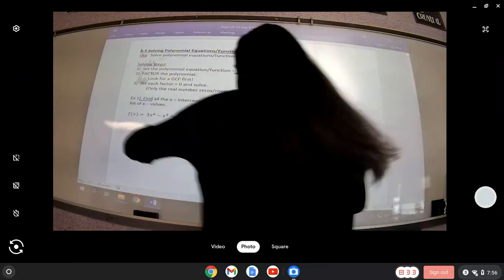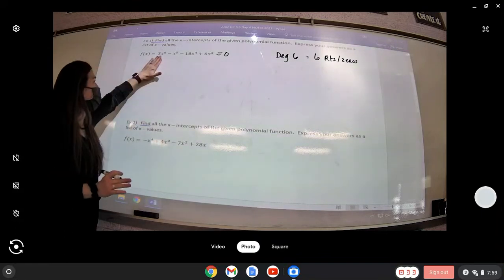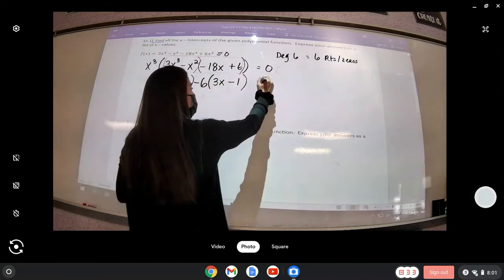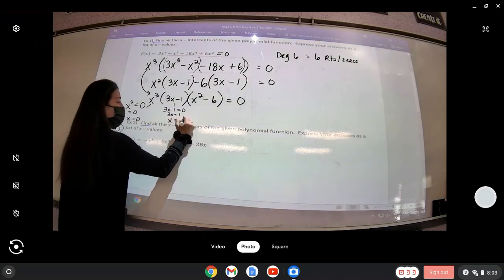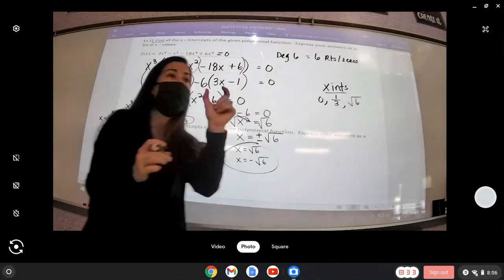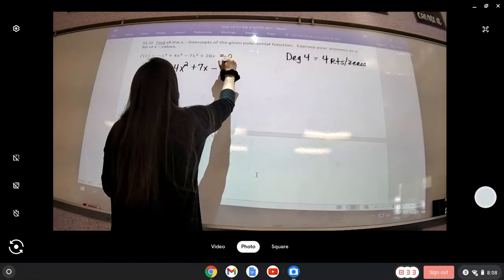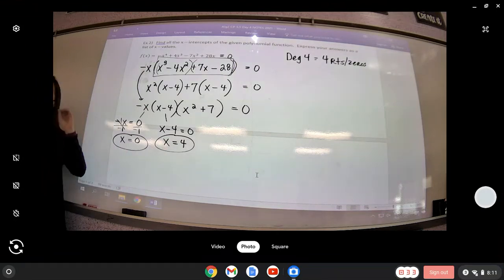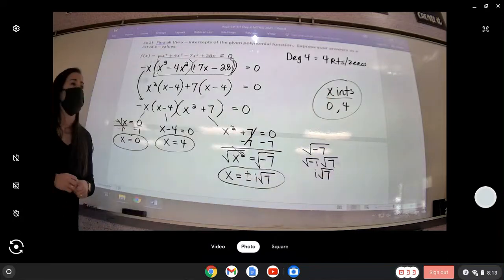Google Meet 4.27.21 Tuesday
Alg 2 CP 5.5 Day 4 Notes Solving Polynomial Equations by factoring